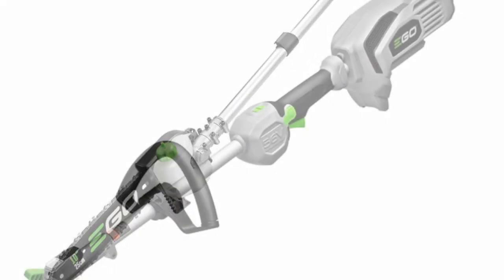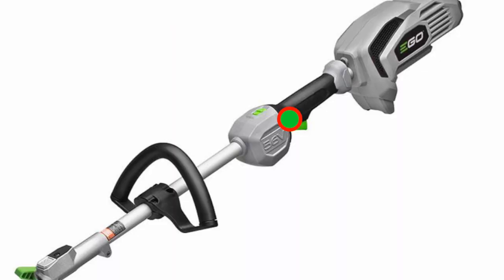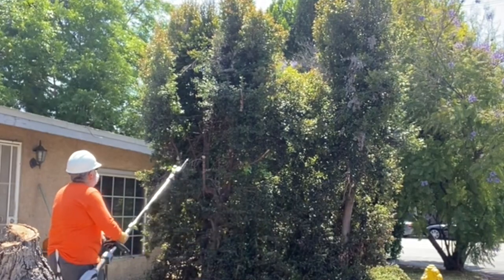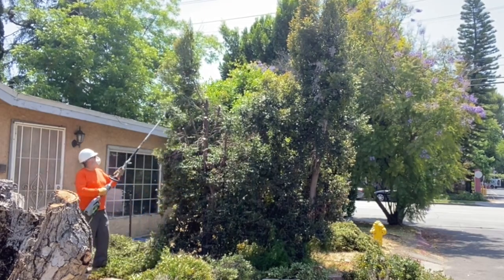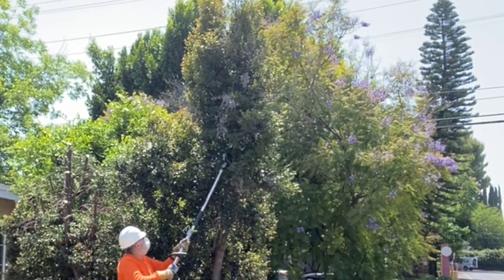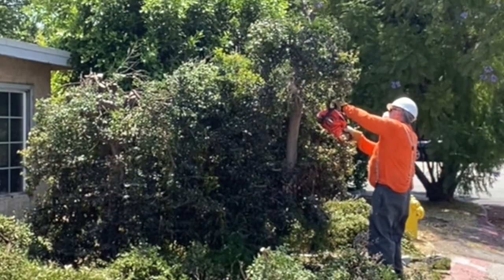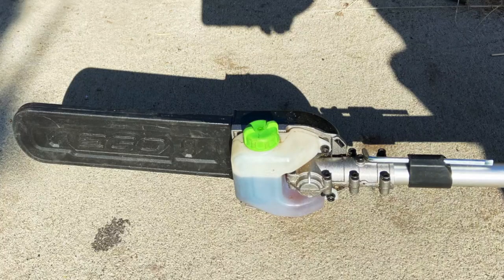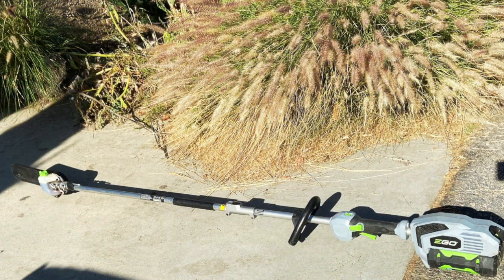Ego Pole Saw - Use and Review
Review of the EGO pole saw, multi-tool attachment.  I cut back a very overgrown shrub with the tool.